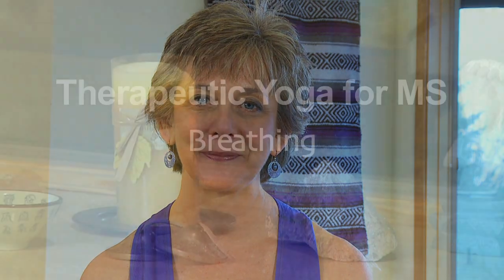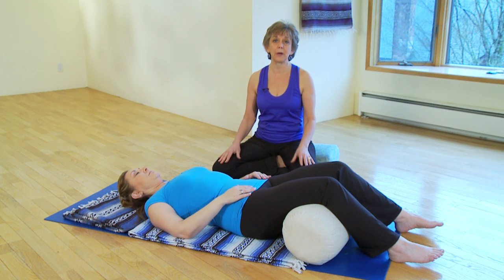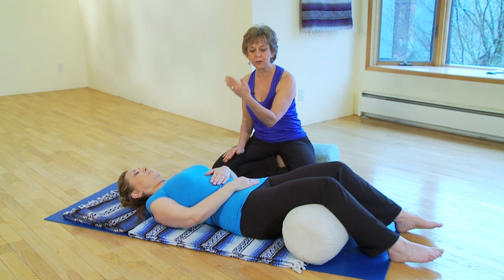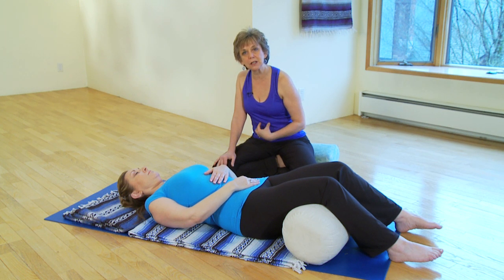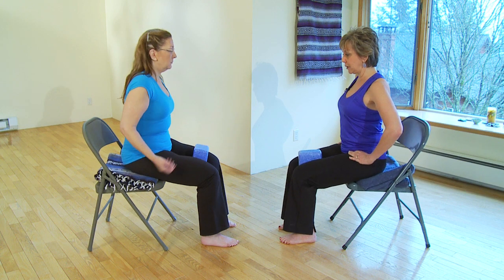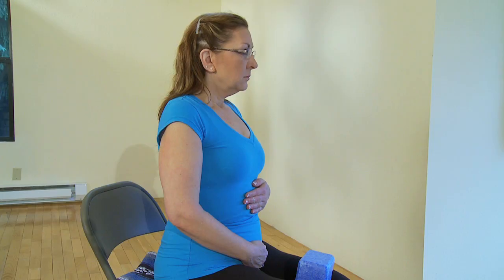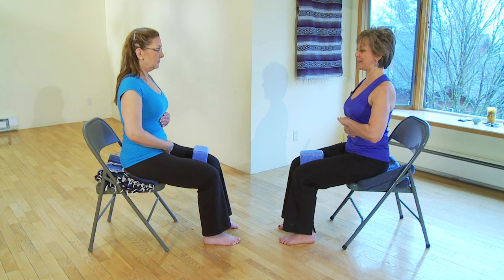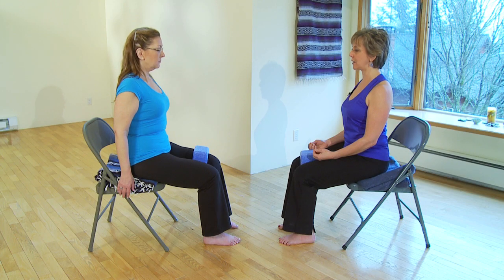MS Yoga Breathing